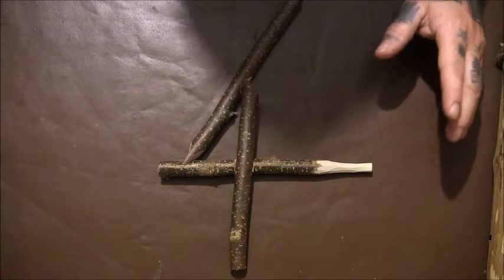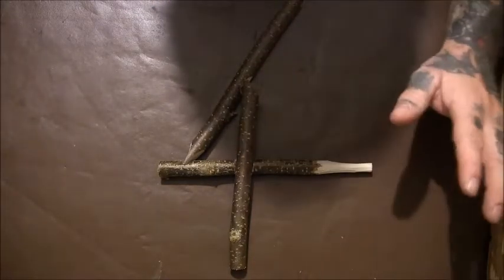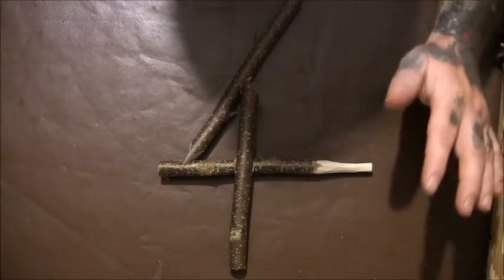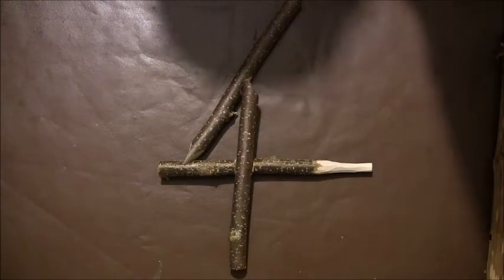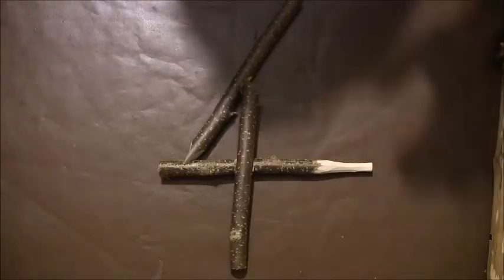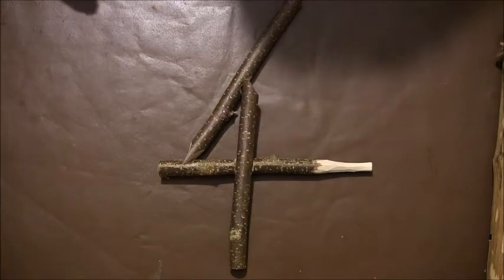FIGURE 4 DEADFALL TRAP 1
PART 1 OF MANY FIGURE 4 DEADFALL TRAP VIDEOS TO COME. i will do as many figure 4 deadfall trap videos as i can ,the figure 4 deadfall trap can also be known as the figure four deadfall trap , the figure o four deadfall trap ,fig 4 deadfall trap , i can think of quite a few just off the top of my head.